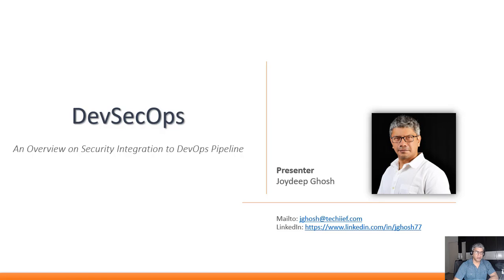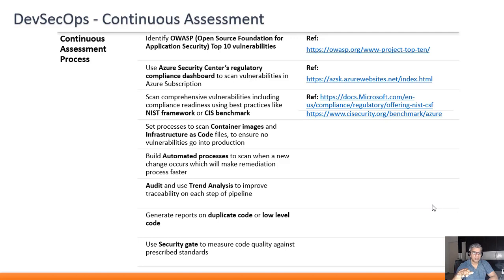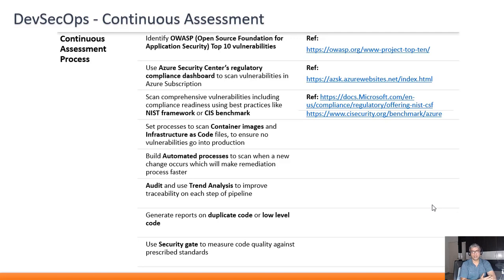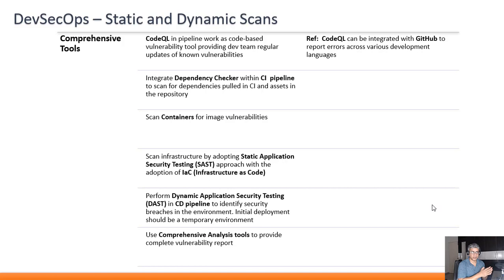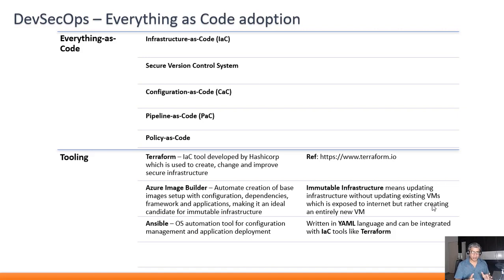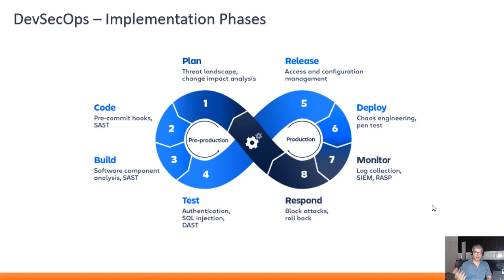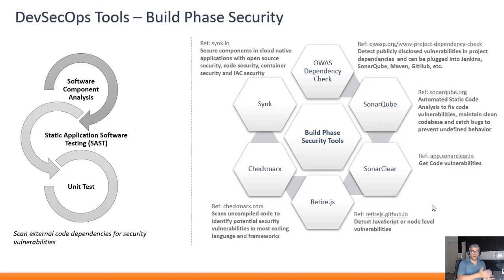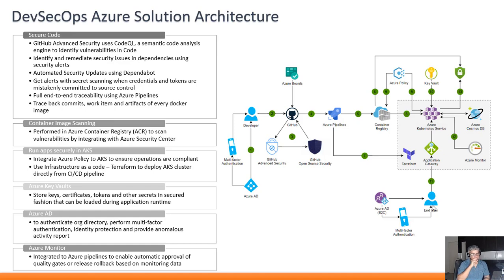DevSecOps Overview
DevOps is a combination of Development and Operation processes. However, it is highly important to prioritize the security aspect and integrate it within the DevOps Release Pipeline.

This session is intended to get an overview of why we need to integrate security to DevOps pipeline and how to go about it.

Following sessions will have more in-depth understanding of various tools we can use as part of DevSecOps process implementation